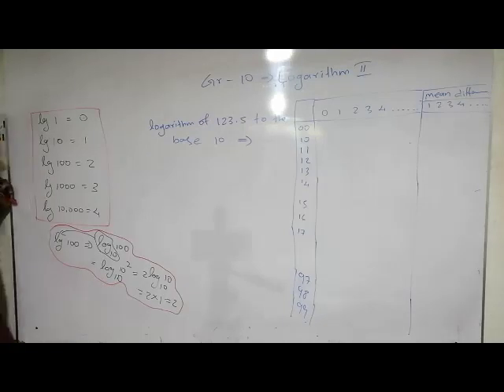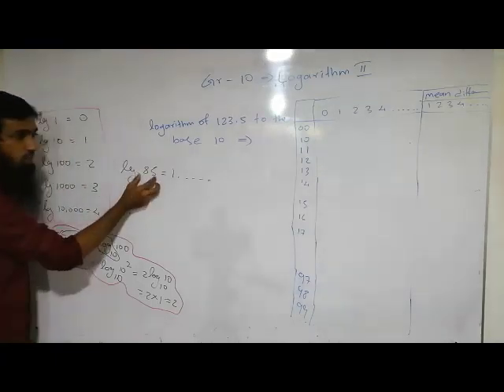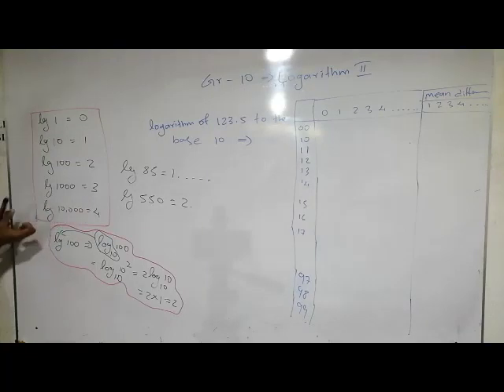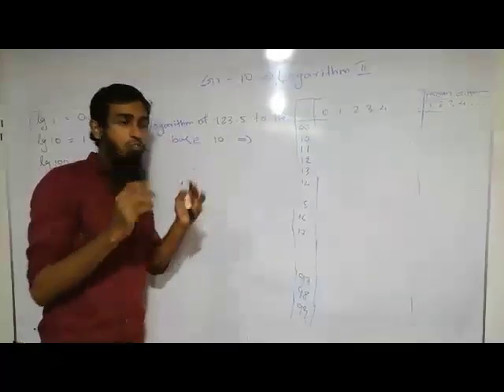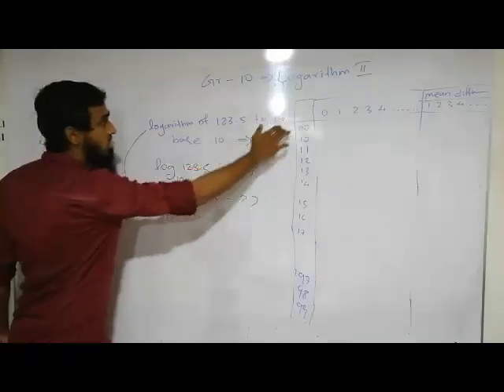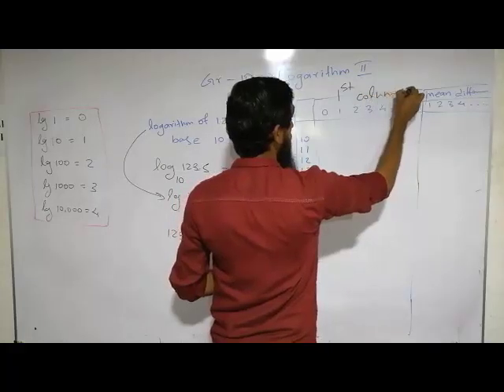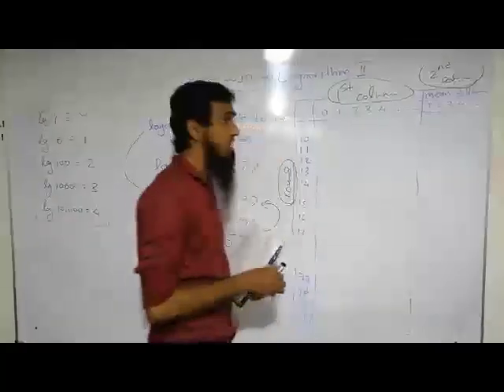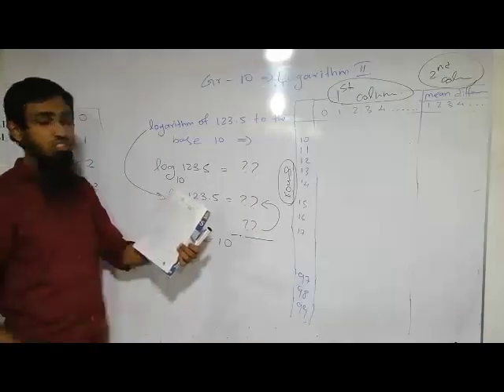Grade 10 - Logarithm II - P 4